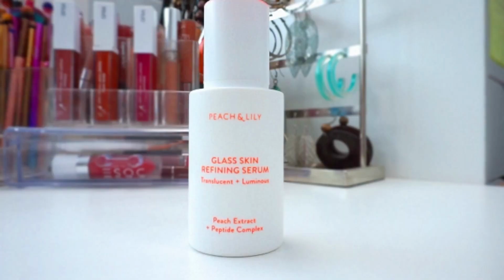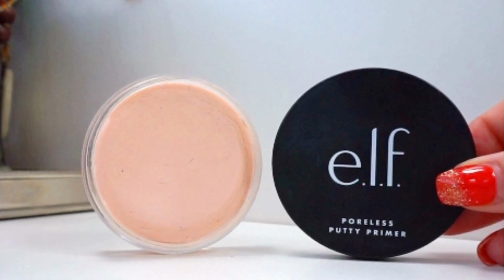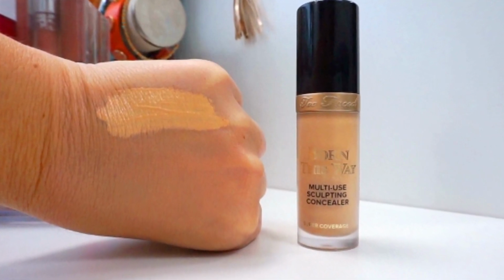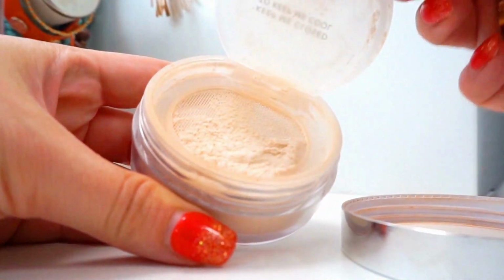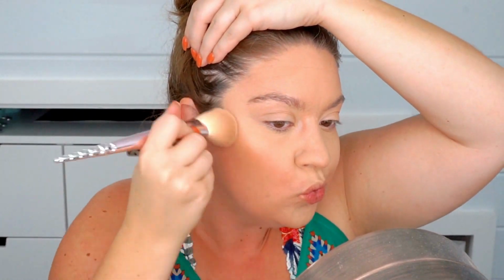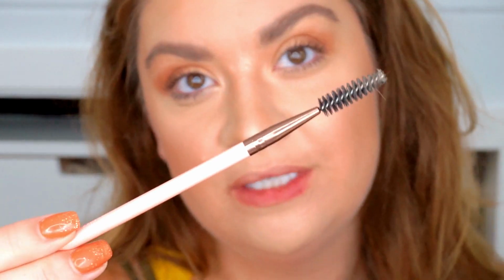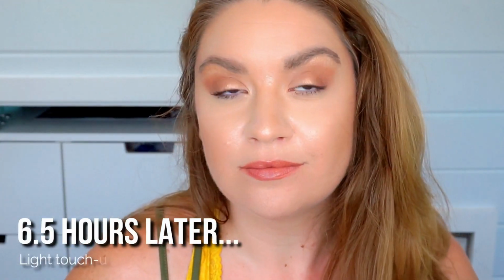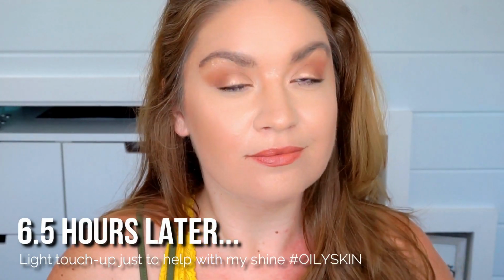GRWM: Makeup Steps to Make My Makeup Last All Day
Hi Friends!!
Today I am doing a Get Ready With Me step-by-step tutorial on how I make my makeup last all day long! Even in the hot humid weather!

Products Mentioned:
Peach & Lily Glass Skin Refining Serum
Elf Poreless Putty Primer
CoverGirl Advanced Radiance Pressed Powder
CoverGirl Olay Ageless 3 in 1 Foundation
Too Faced Born this Way Concealer
Becca Hydra-Mist & Refresh Powder
Becca Champagne Pop Highlighter
Tarte Tartist Lash Paint Mascara

WANT YOUR OWN BOXYCHARM? You can use my link, or go to Boxycharm's website!

Please don't feel pressured to use them. But if you do, it's like tipping your fellow YouTuber for their thoughts and advice on the products mentioned. Those link proceeds go into purchasing more makeup and products to review on my channel and I appreciate your kindness and support. XOXO

Thanks!!

Nichole

Nichole